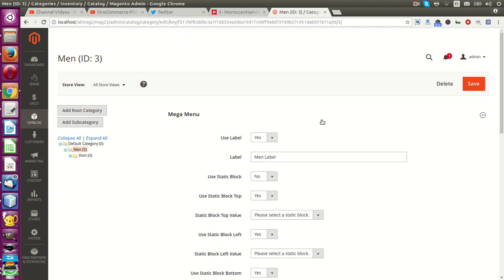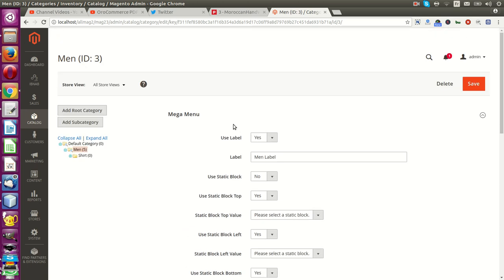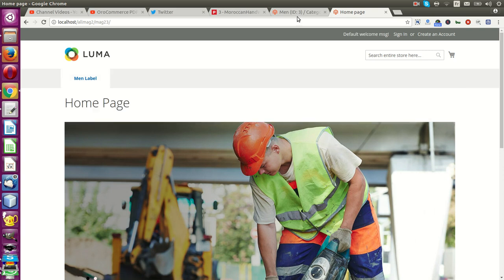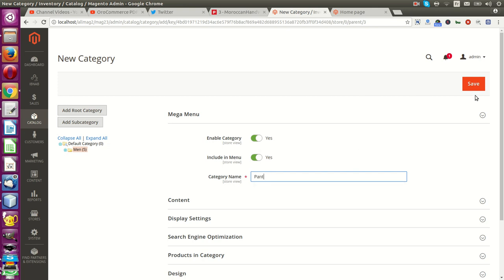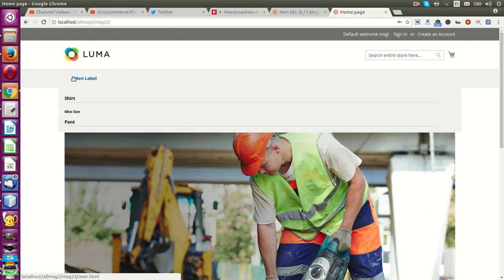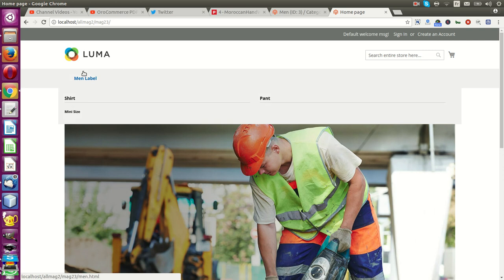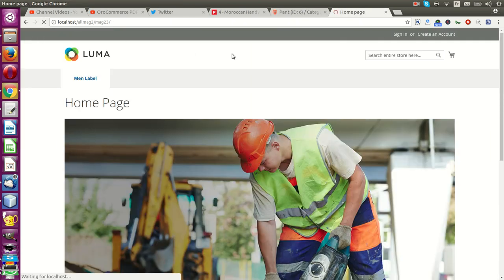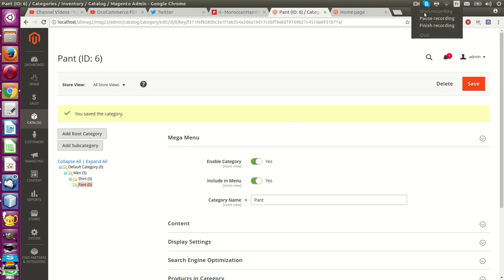Ibnab Free Mega Menu Support Magento 2.3 with new features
-Column Level
- Is Link
- Include categories child